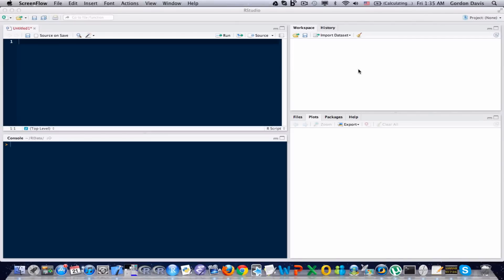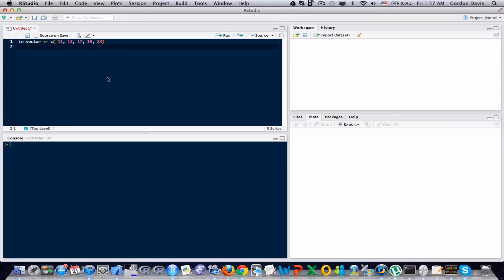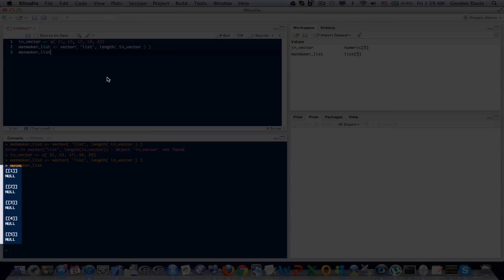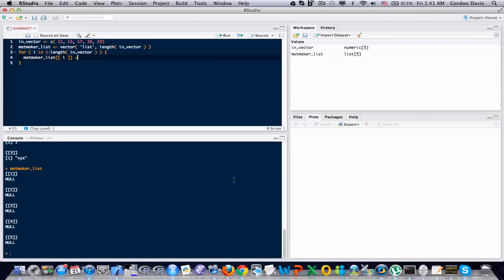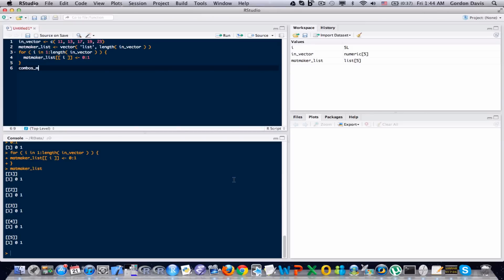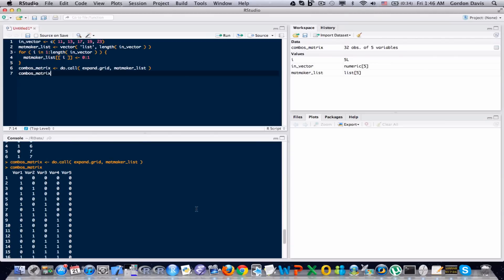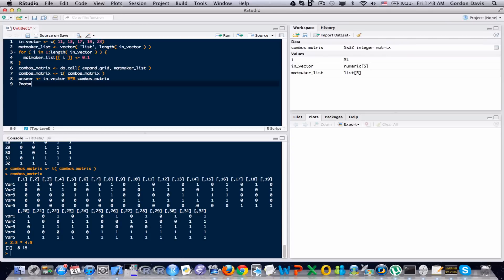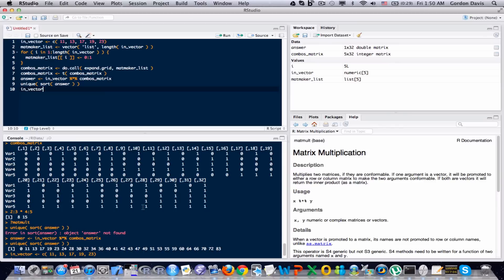R Programming Tutorial Lesson 17: Additive Combos Example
An example which shows how to use R in a practical example. Watch in HD for best results!